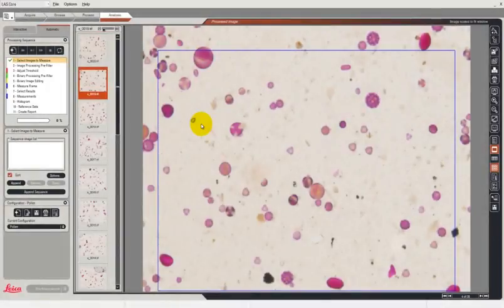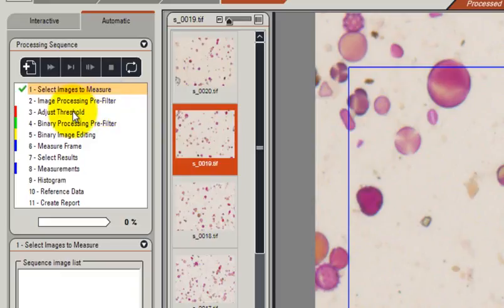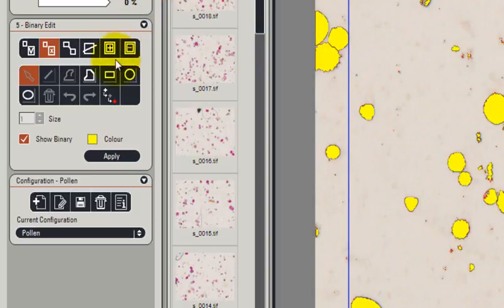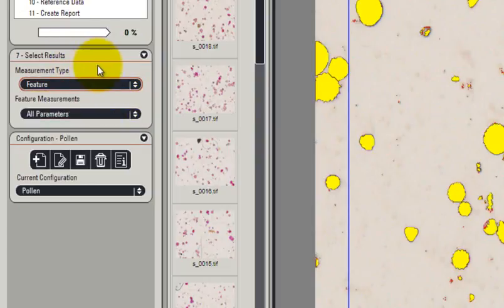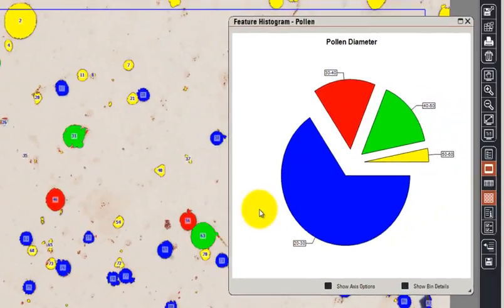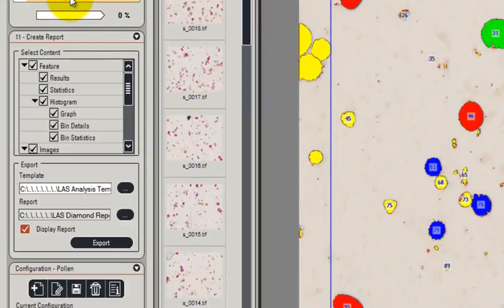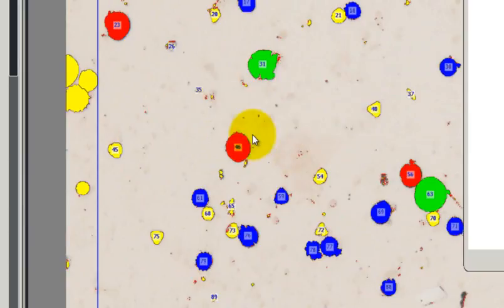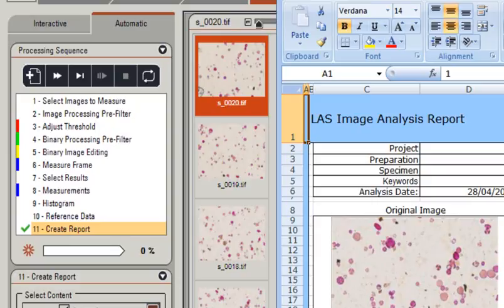LAS Análisis de Imágenes - Pasos de la Secuencia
Uso del módulo opcional de Análisis de imágenes de Leica Microsystems

Bio-Optic SRL - Representante exclusivo de Leica Microsystems en ARGENTINA